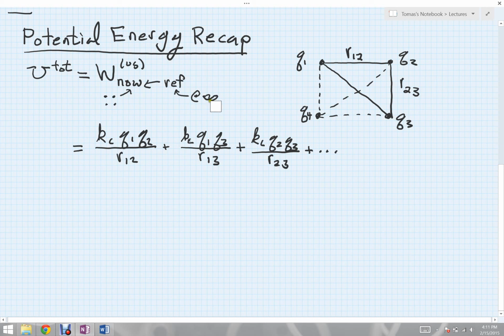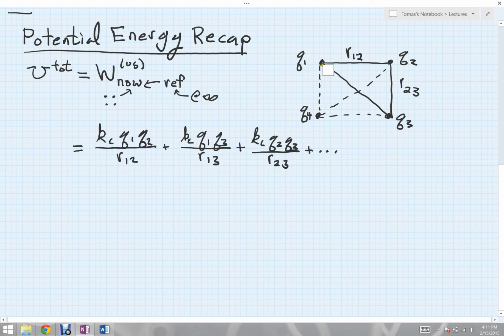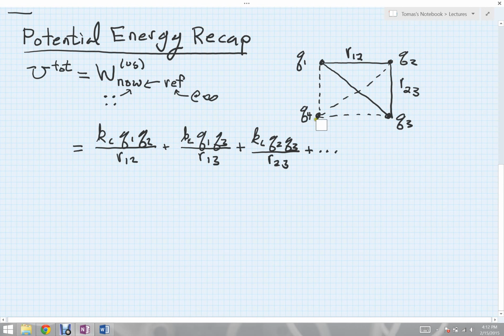L13.2 Recap Potential Energy